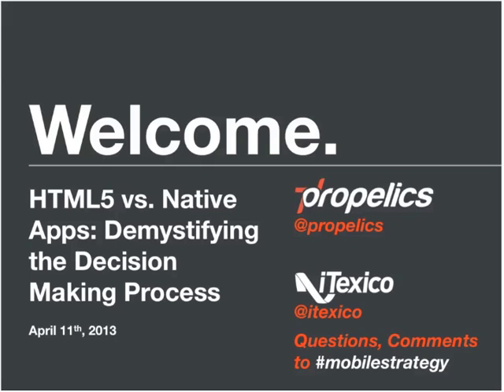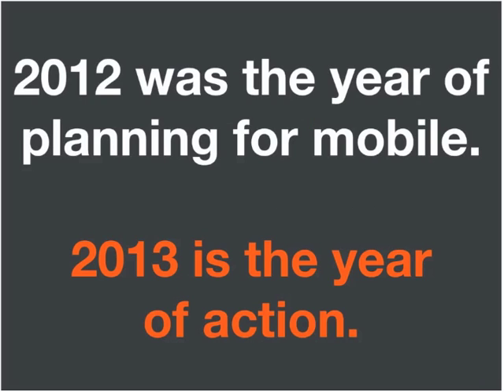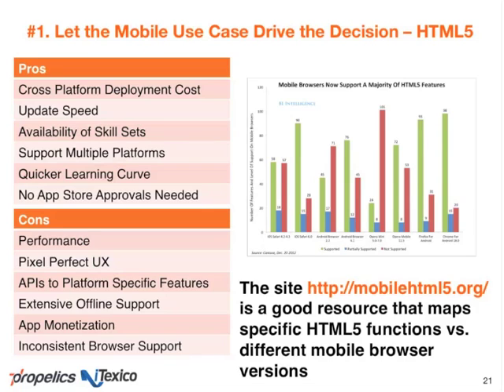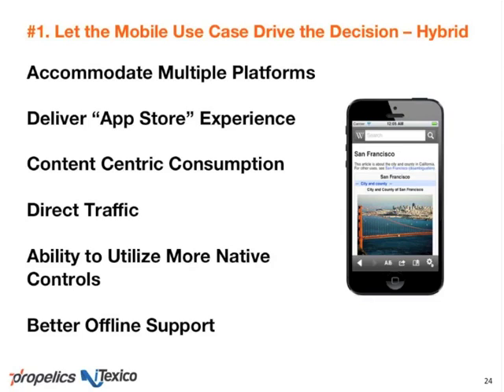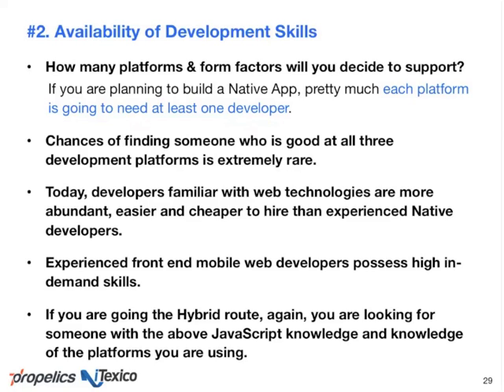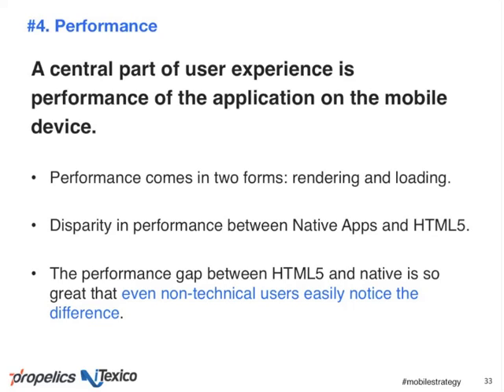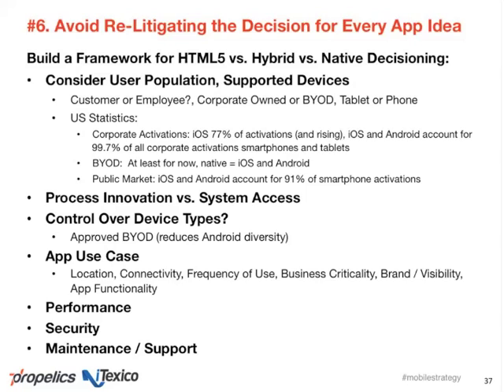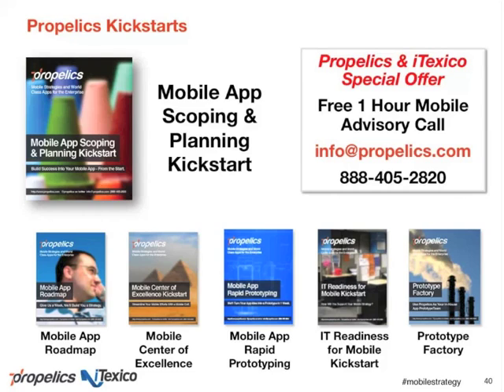Webinar HTML5 vs Native: Demystifying the Decision Making Process - Webinar Recording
Does your company struggle with the HTML5 vs. Hybrid App vs. Native decision?

What does this decision really mean?

Do you have repeatable standards in place for making this decision across your app portfolio?

Who should watch this webinar? Business and IT Professionals responsible for delivering enterprise mobile applications to their workforce.

Join Adam Bookman, Co-Founder of Propelics, and special guest Richard Dutra, Vice President of iTexico to hear more about the strategy and tactics associated with the HTML5 vs Native decision.

Watch this information packed webinar to learn:
*  How the apps vs. web decision fits into your mobile strategy
*  The pros and cons of HTML5, Hybrid, Native approaches
*  How to make the right decision
*  Post-development implications regarding deployment, app management and security